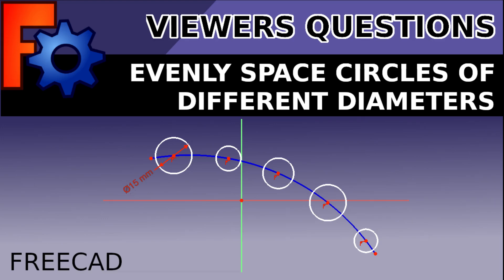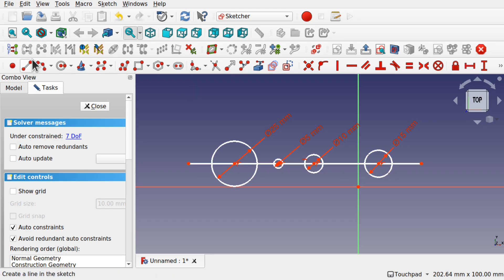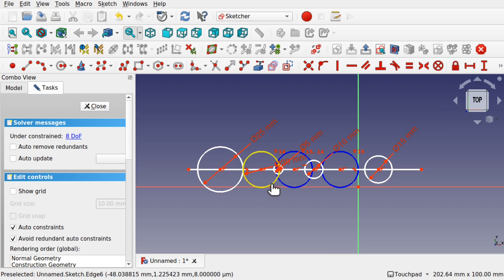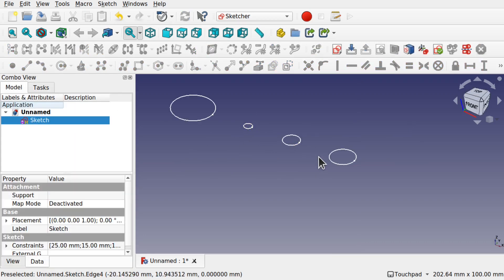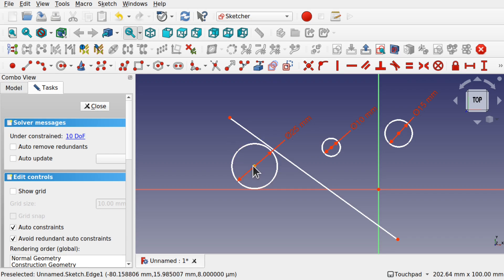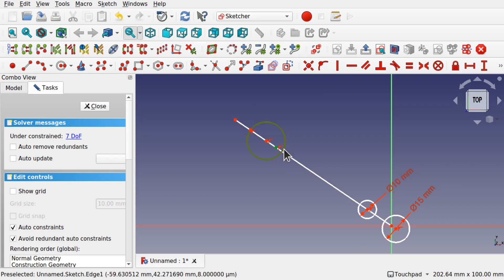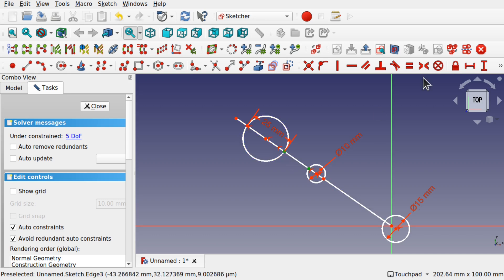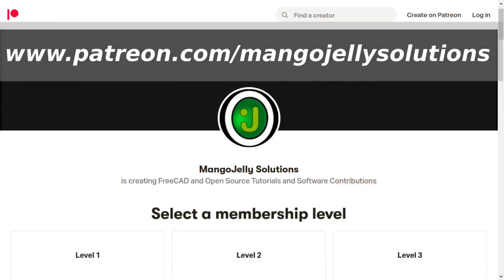FreeCAD: Evenly Space Different Diameter Holes or Circles | Viewers Question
How do you evenly space holes or circles of different diameters? Viewers question answered.